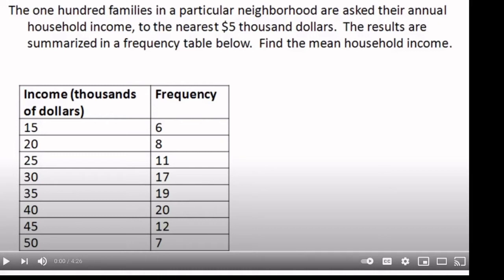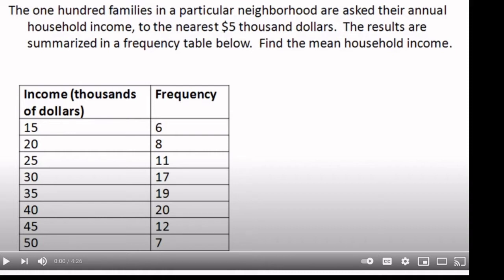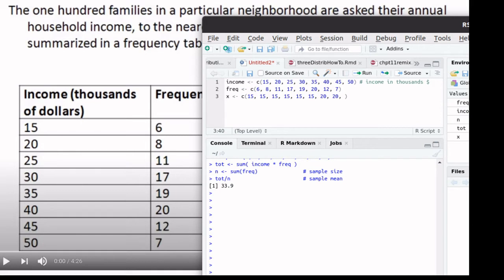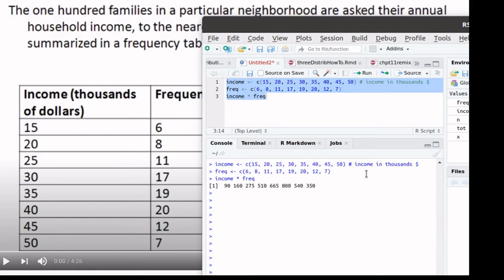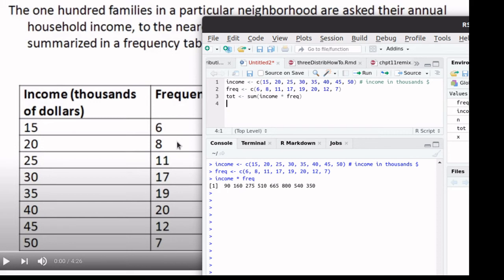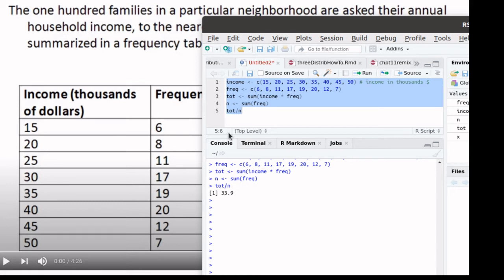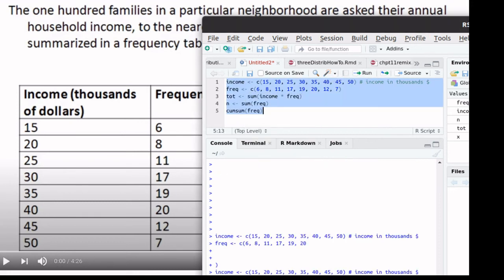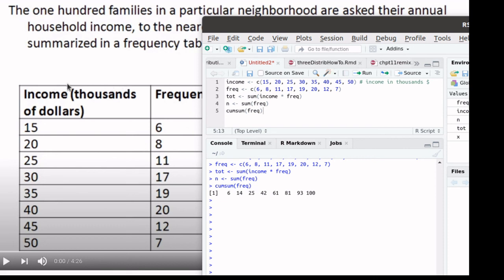How to find the Mean and Median from a Frequency Table using R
The mean and median are calculated from the frequency table. Simple functions from R are used in the process.